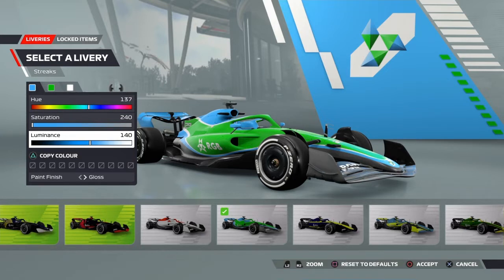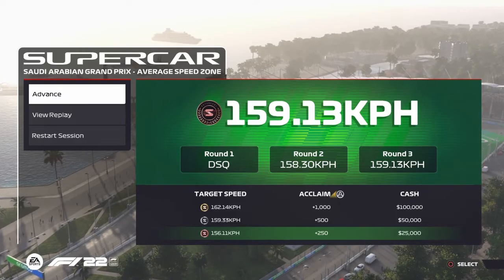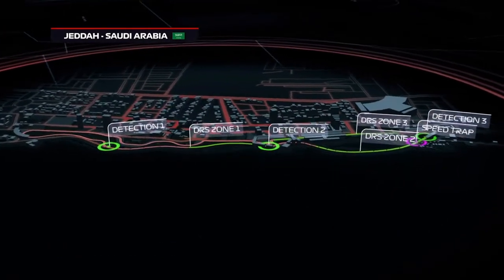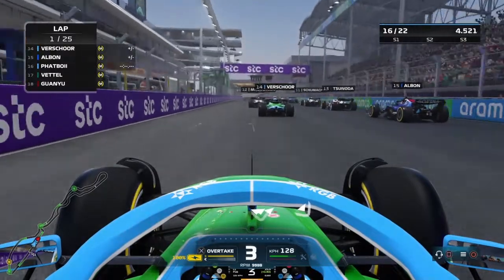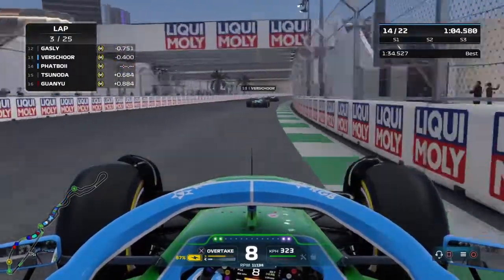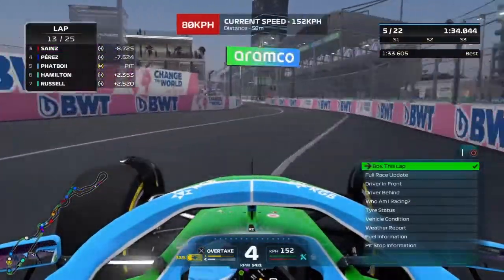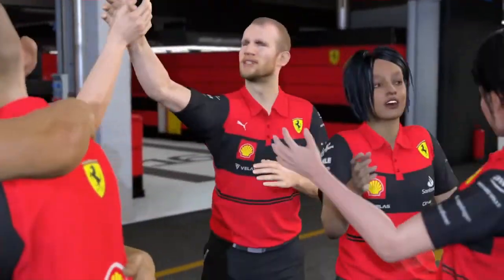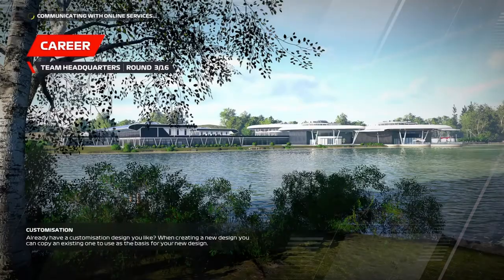F1 22 My Team Part 2: OUR FIRST POINTS!?? (105 AI)